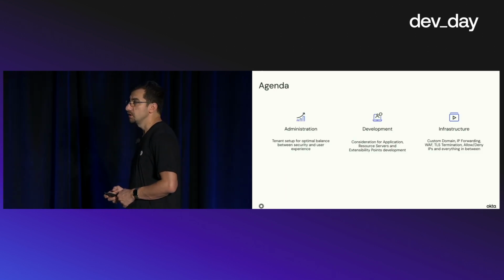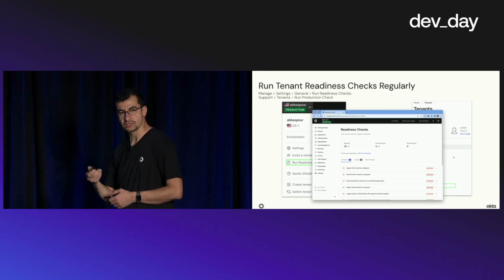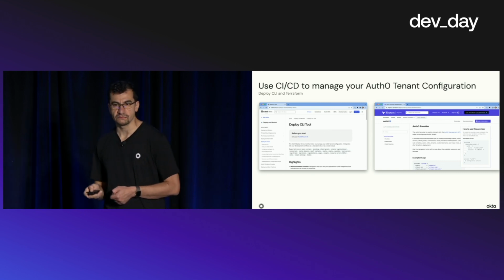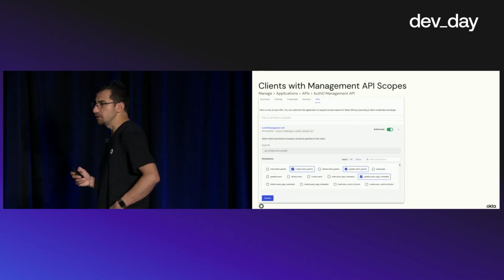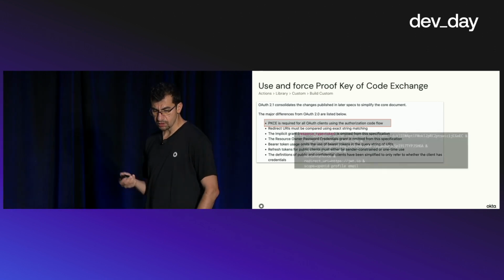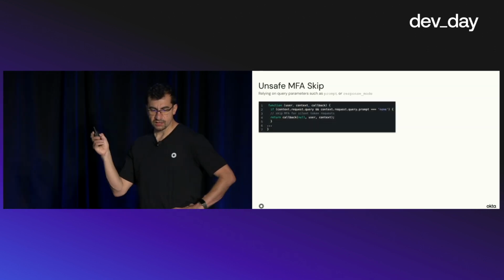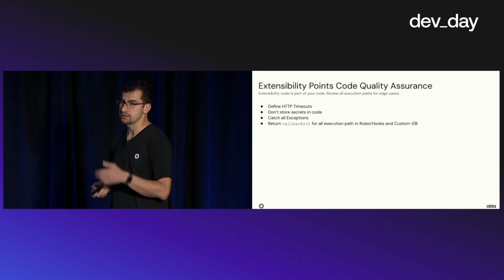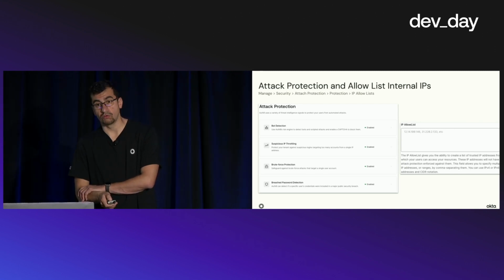Fortifying Auth0: How to configure an Auth0 tenant to deter hackers | DevDay at Oktane 2023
Auth0 is a cloud solution for outsourcing customer identity and access management (CIAM). Like any other cloud provider, it follows a shared responsibility security model, meaning Auth0 customers play an essential part in the overall security posture. This talk shows how Auth0 customers can follow simple guidelines to improve the platform's security and stop hackers.

Speaker: Amin Abbaspour, Sr Manager, Professional Services at Okta